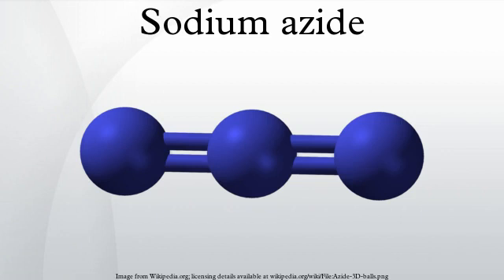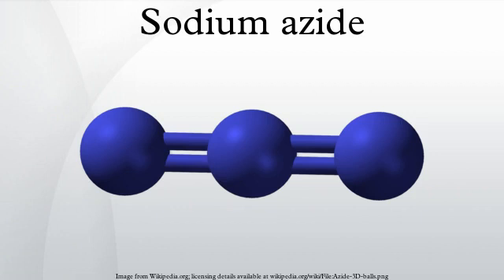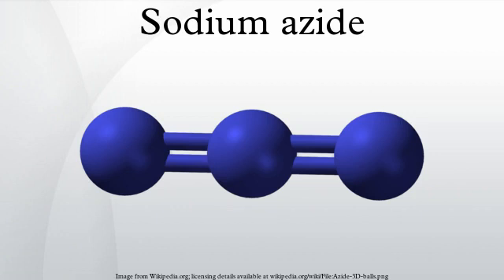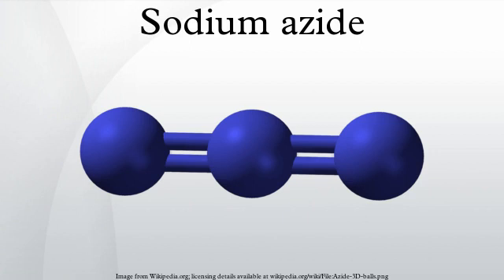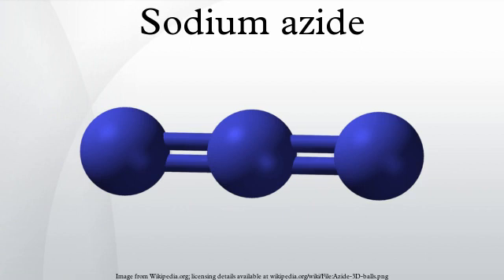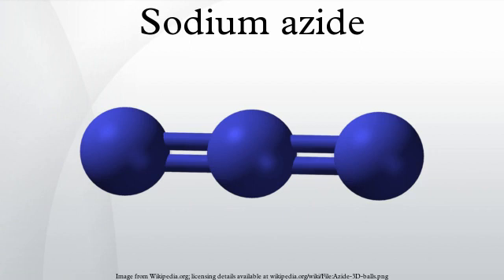Sodium azide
Sodium azide is the inorganic compound with the formula NaN3. This colorless salt is the gas-forming component in many car airbag systems. It is used for the preparation of other azide compounds. It is an ionic substance, is highly soluble in water, and is very acutely toxic.